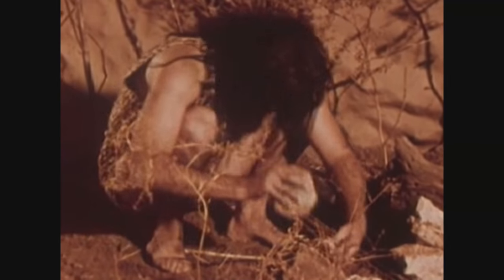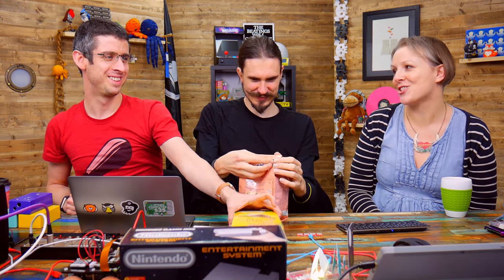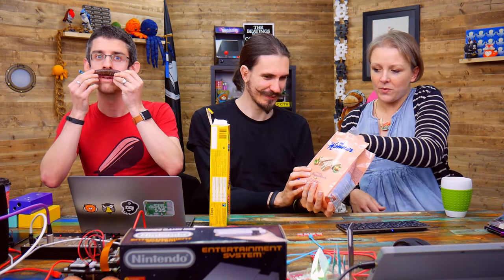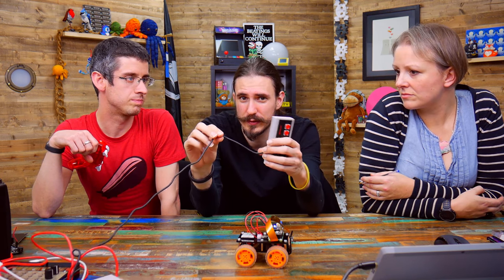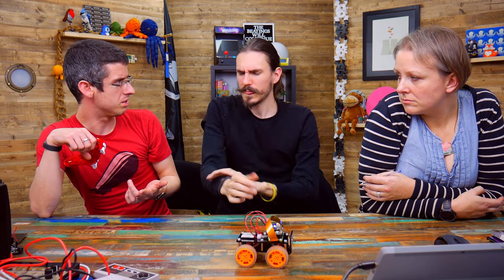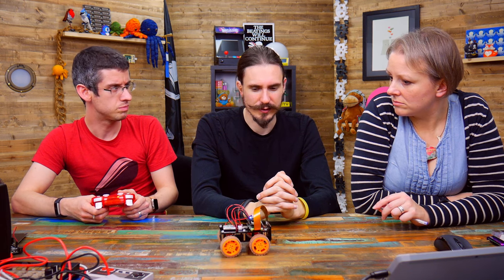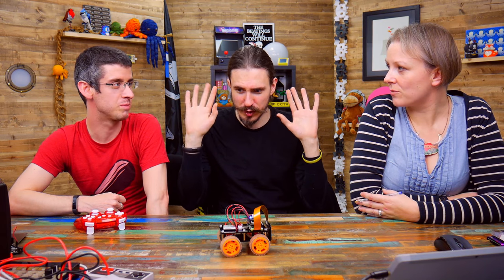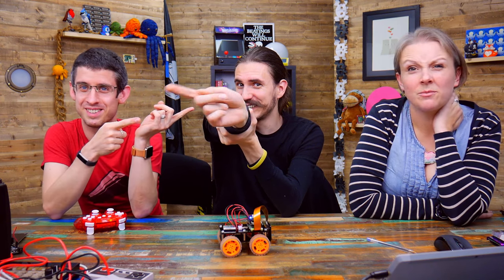Bilge Tank 064 - NES Mini unboxing/demo, Brian's mini robot, Skywriter midi theremin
This week, we'll be unboxing and "testing" the über-cute NES Mini, showing off Brian Corteil's teensy 4WD robot (which uses a Pi Zero, Explorer pHAT, Zero LiPo, and 4 micro metal gearmotors), and demoing an upcoming tutorial about how to build a Skywriter midi theremin.